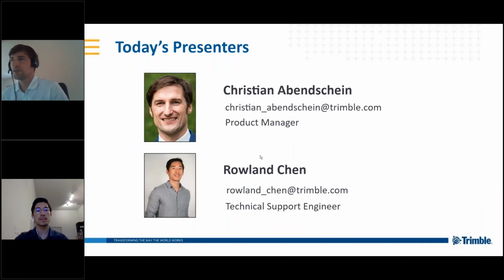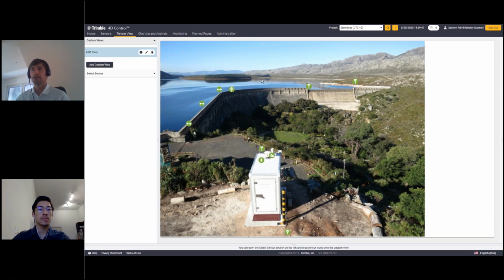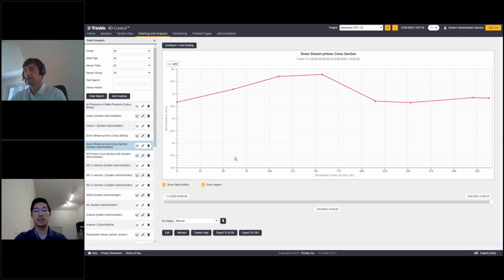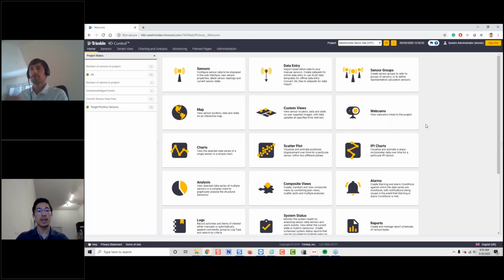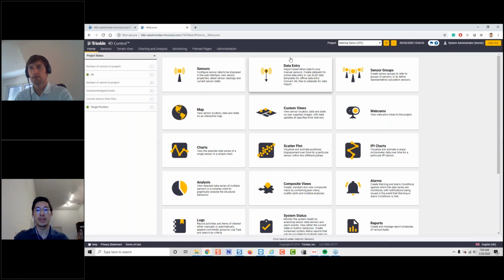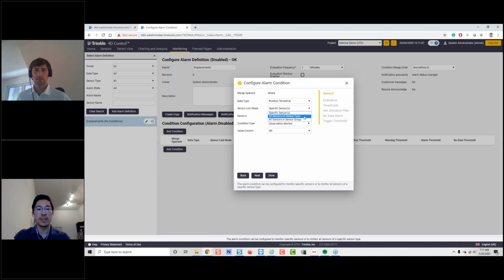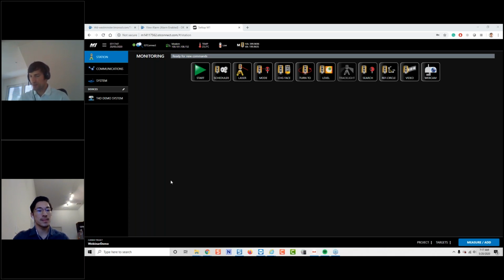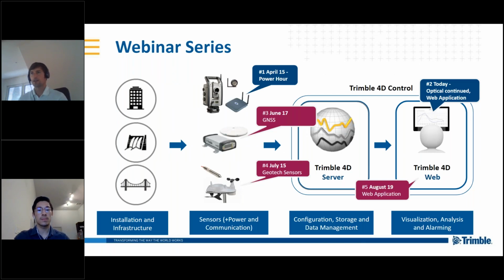Webinar - Total Stations Monitoring Part 2: Data Analysis and Alarming in T4D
This webinar recording covers creating comprehensive data analysis and alarming conditions in Trimble 4D Control using automated total station monitoring data.